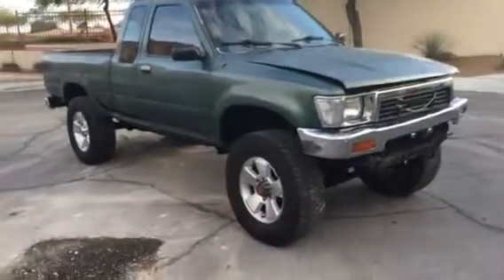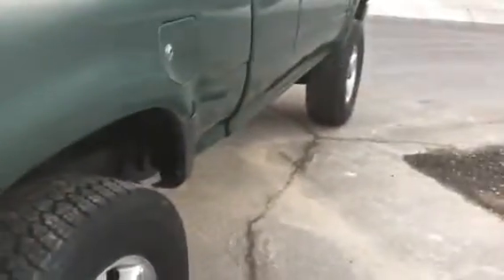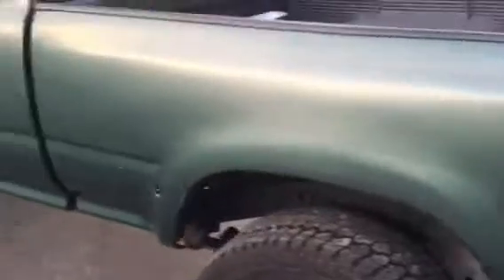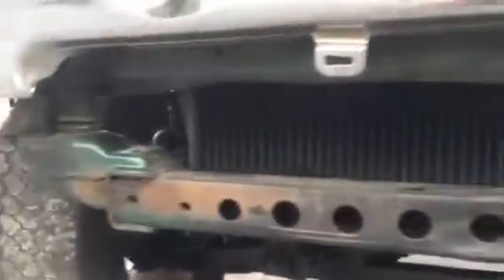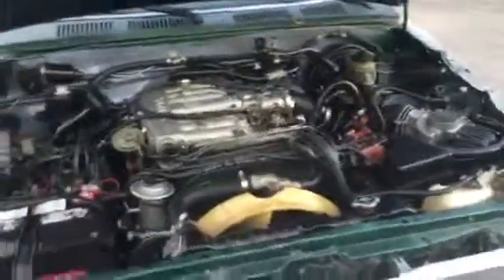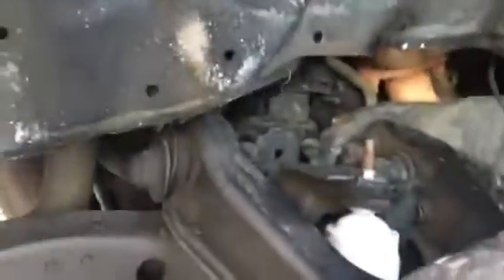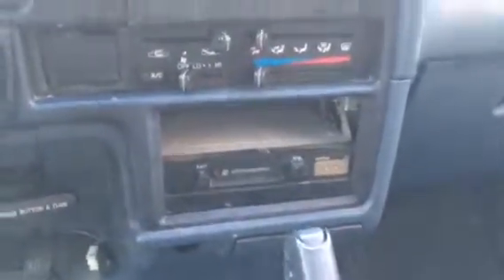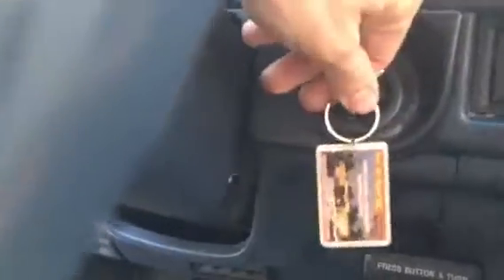1989 Toyota pickup for sale in Las Vegas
1989 Toyota pickup 4wd long bed v6 automatic. For sale 5-17-16 in Las Vegas Nevada.